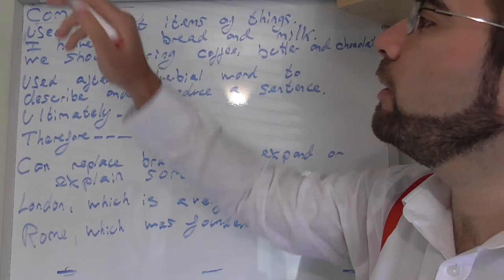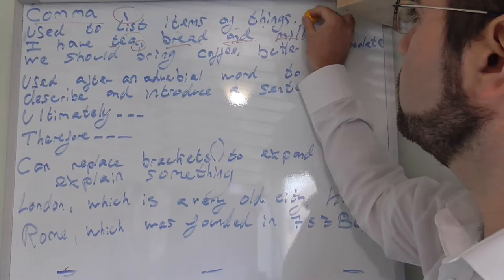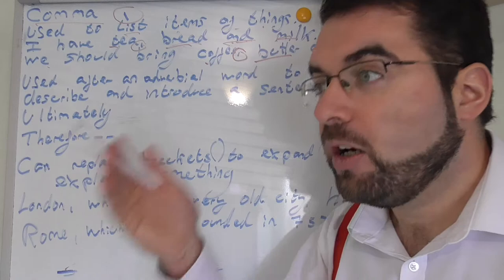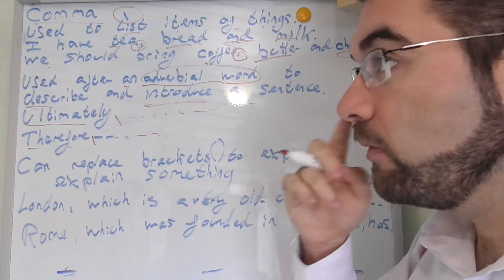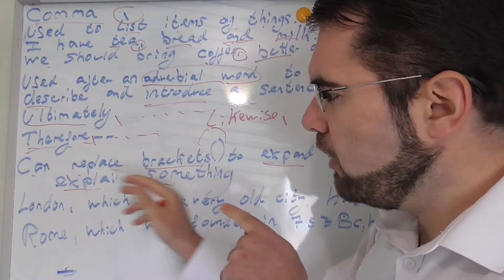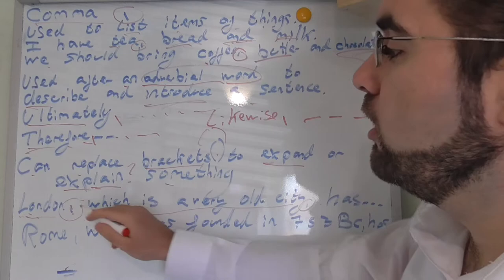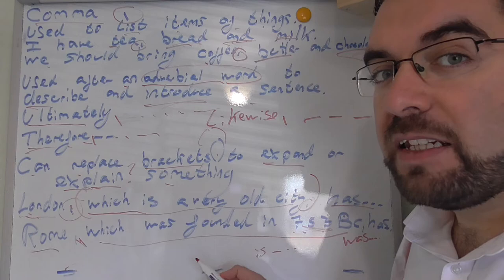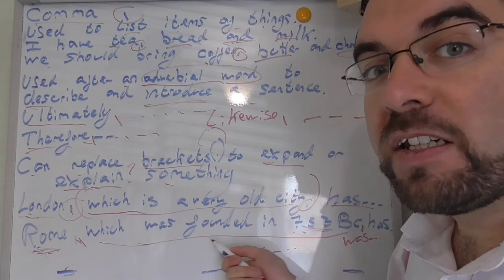How to use Commas in English Grammar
Used to list items of things.
I have tea, bread and milk.
We should bring coffee, butter and chocolate.

Used after an adverbial word to describe and introduce a sentence.
Ultimately, this is the answer.
Therefore, we need to keep learning!

Can replace brackets () to expand/explain something.
London, which is a very old city, has...
Rome, which was founded 753BC, was...